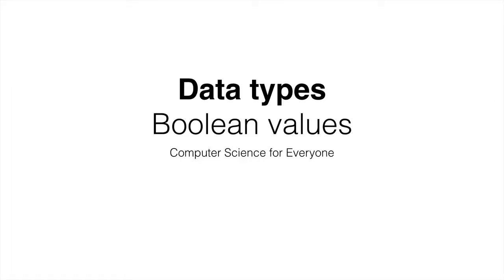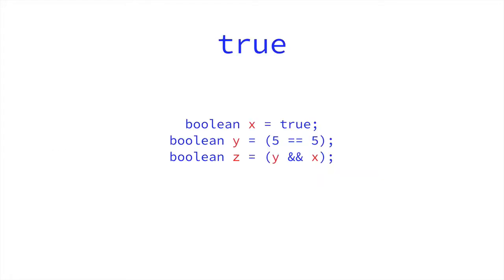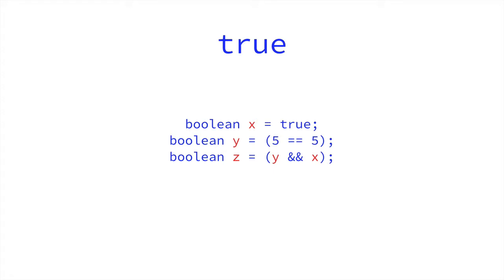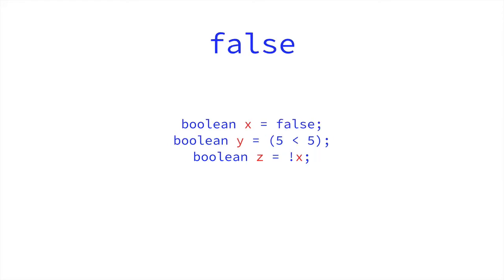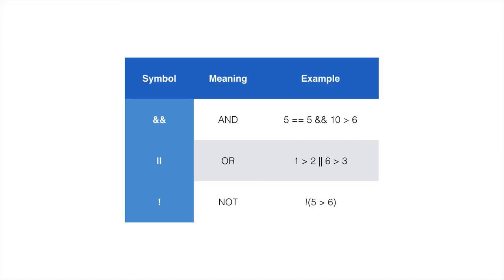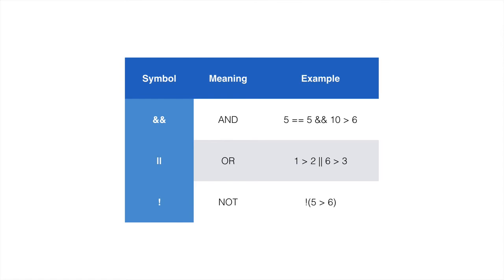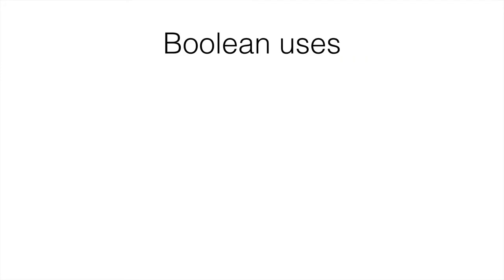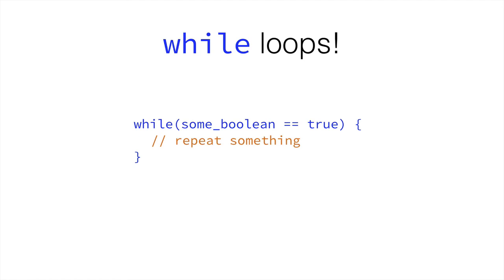Computer Science for Everyone - 38 - Boolean values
In this video we look at what boolean values are and how they can be calculated. In addition, the look at some operators that we can use to create more complex boolean comparisons in Java.